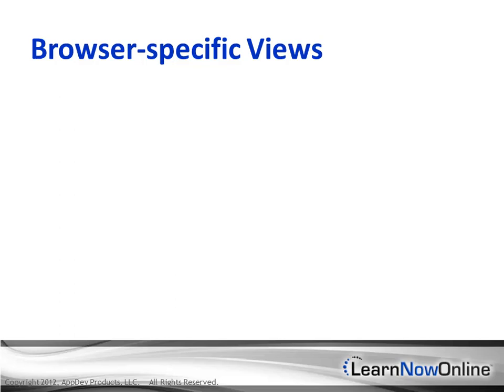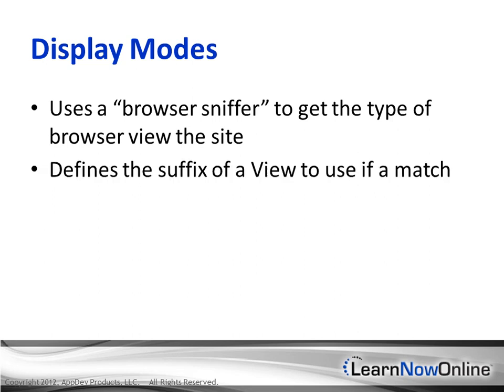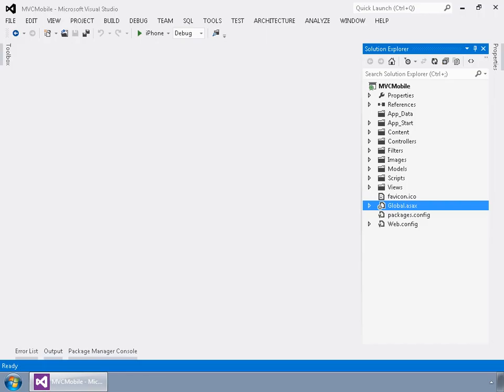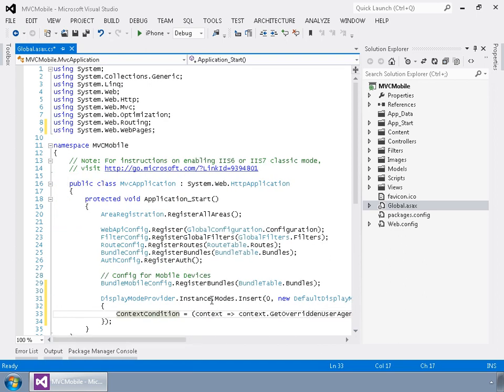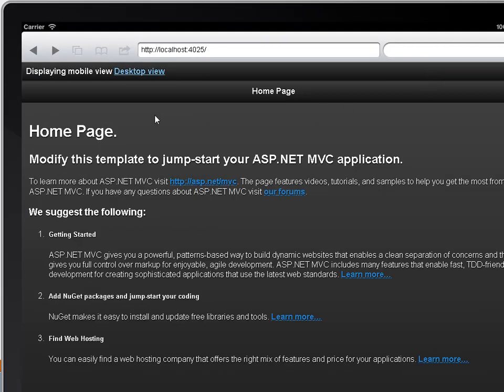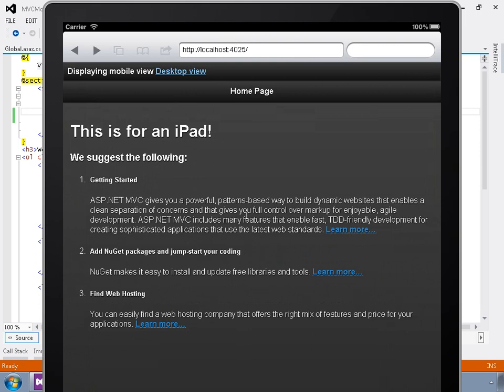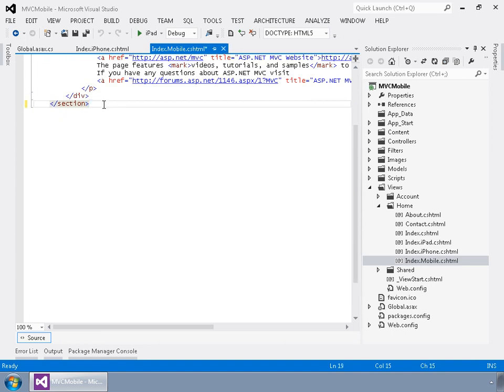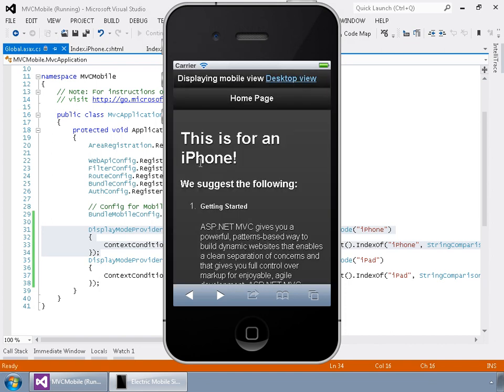MVC 4 0, Part 11 UI Design and Mobile Development Player LearnNowOnline 7